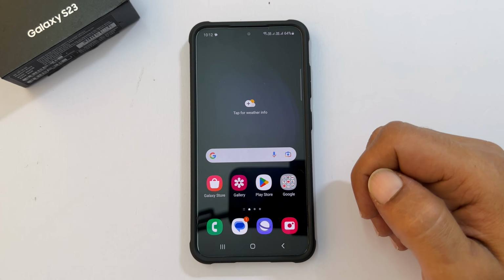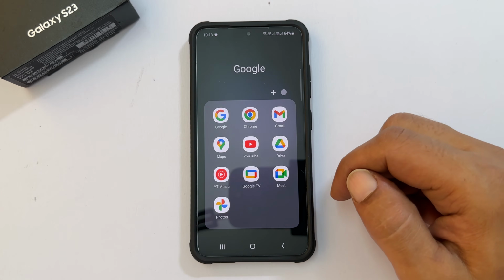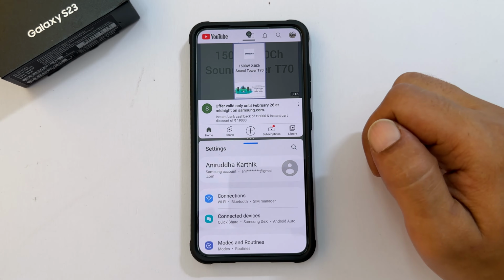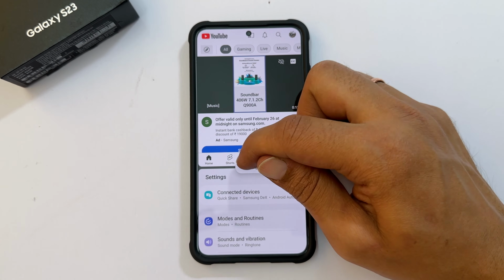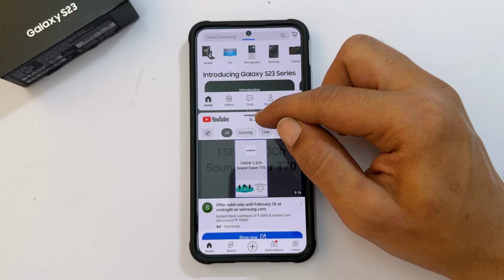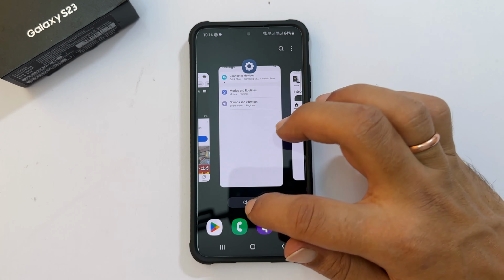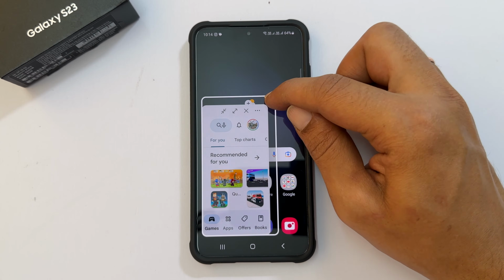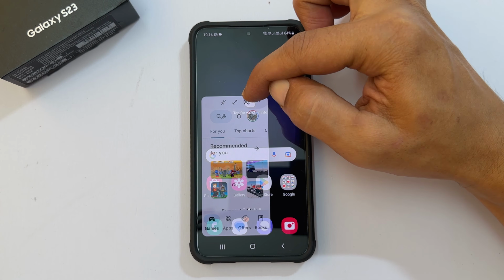Samsung Galaxy S23/S23 Plus : How to use Split screen multitasking and Pop up view using gestures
Video on how to use split screen multitasking and pop up view features on Samsung Galaxy S23 and S23 Plus.